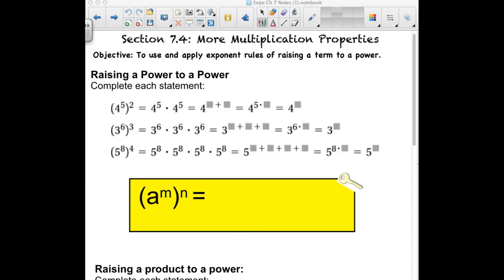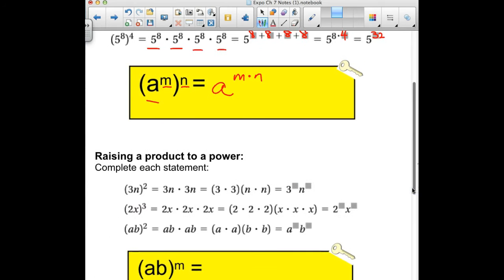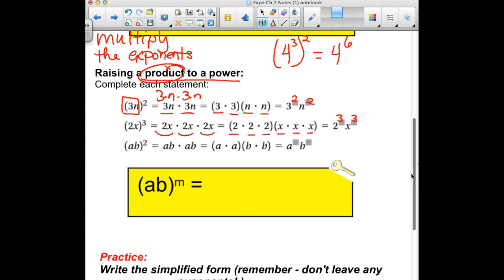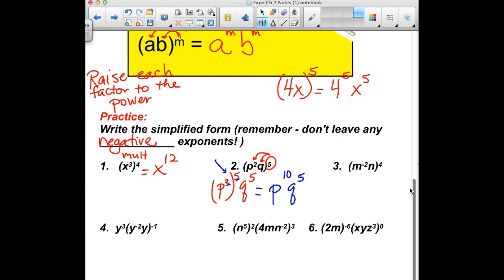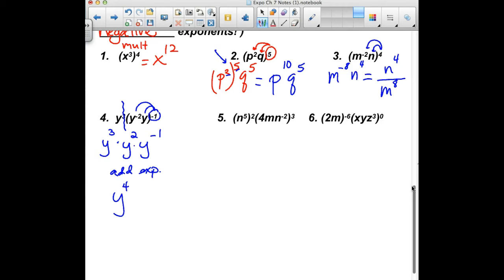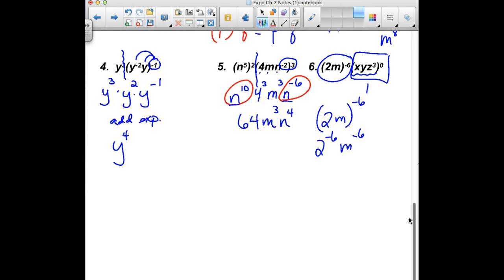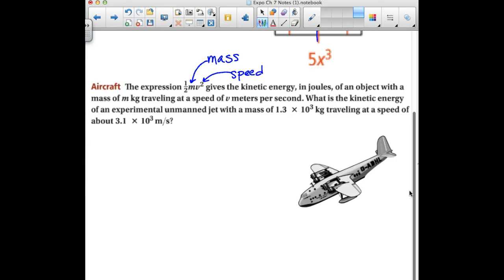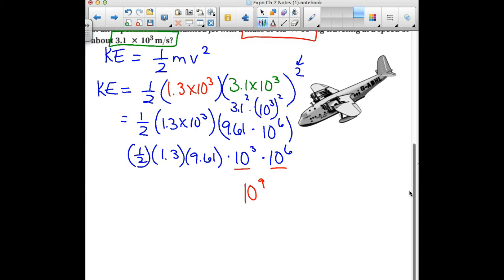Exponential Algebra Video Notes 7.4